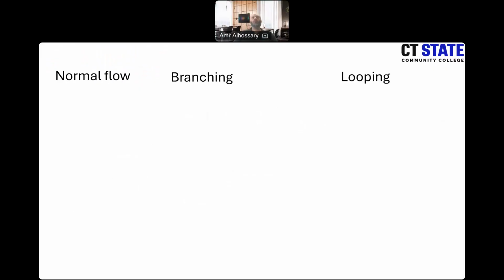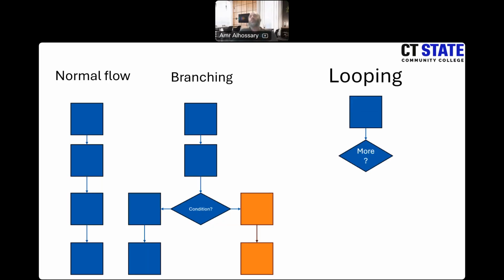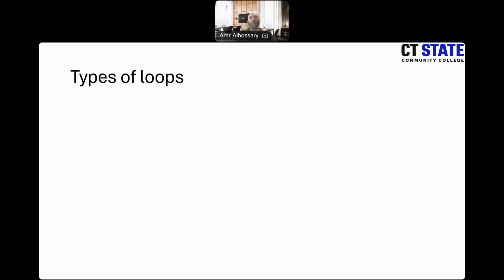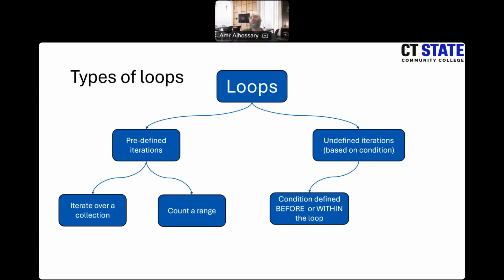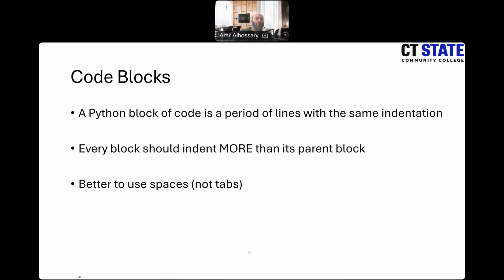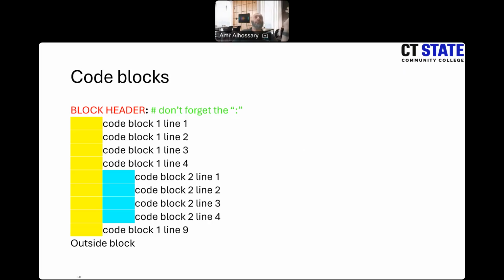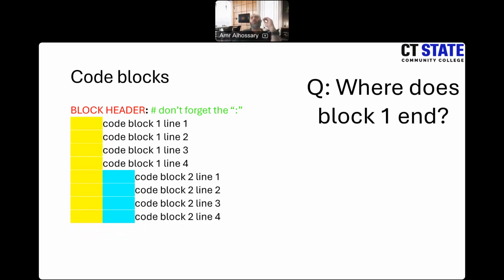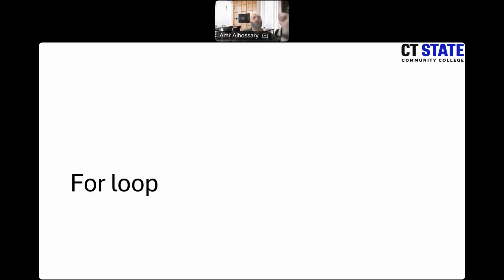for loops 1 Introductory revision on flow control